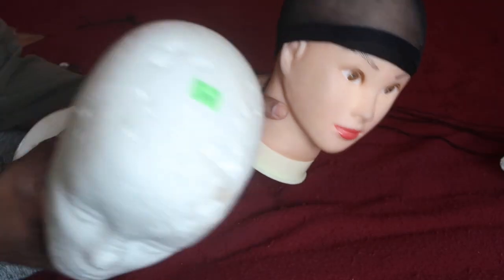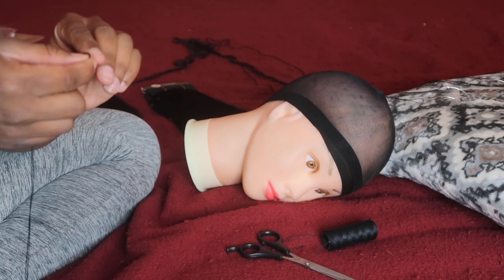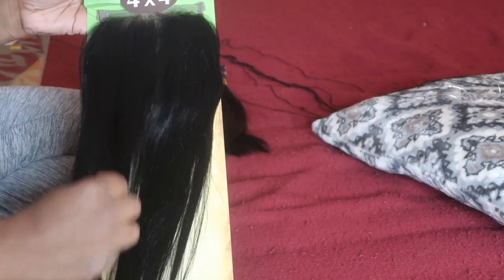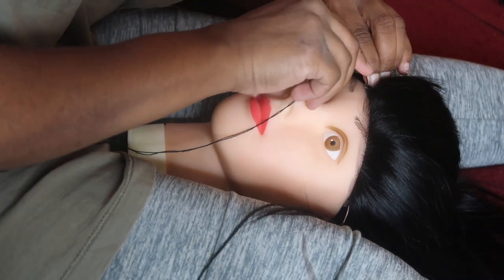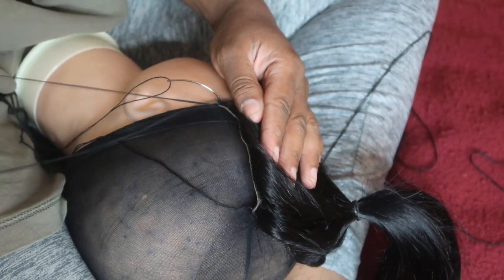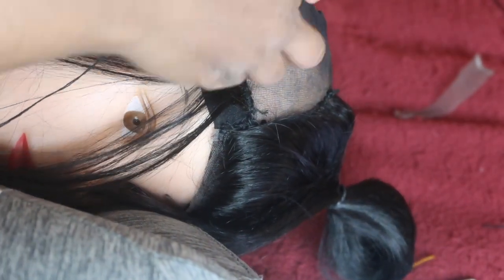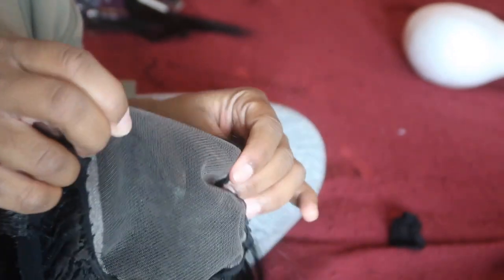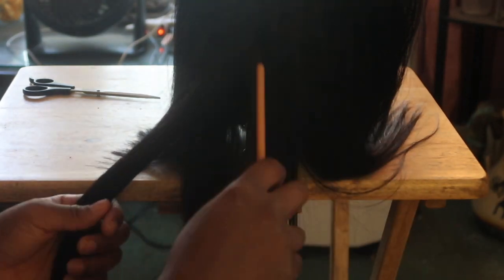HOW TO MAKE A BOB WIG WITH LACE CLOSURE LOOK NATURAL